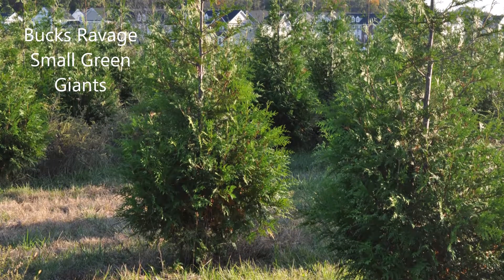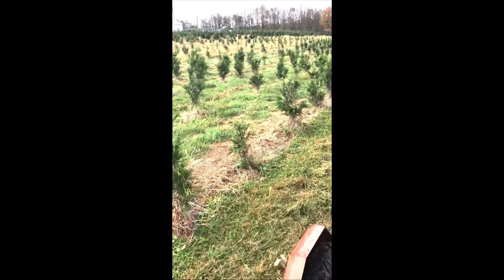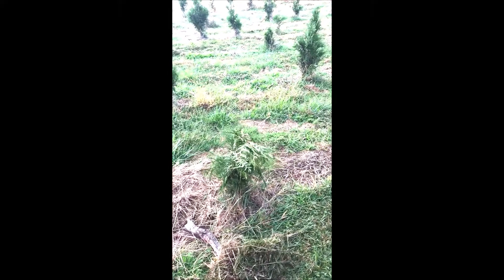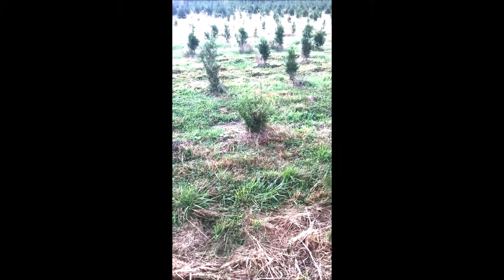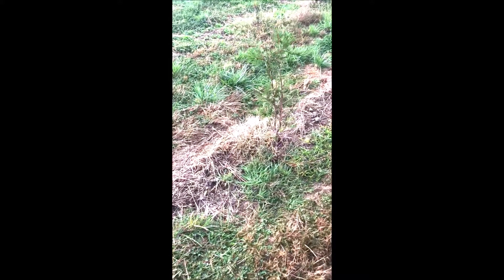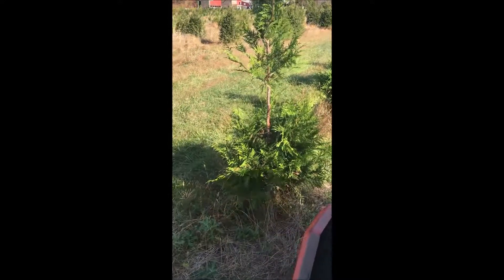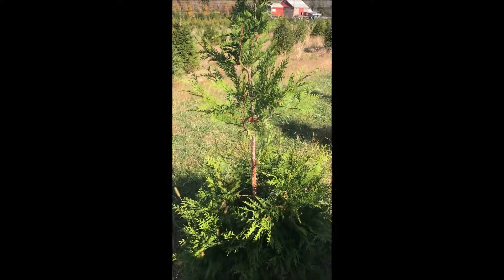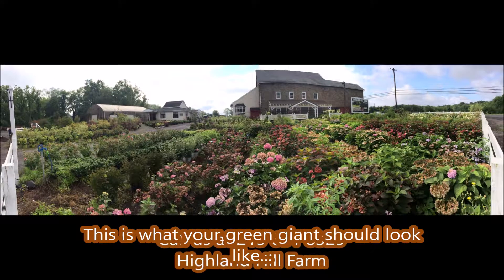Deer and Green Giant Arborvitae